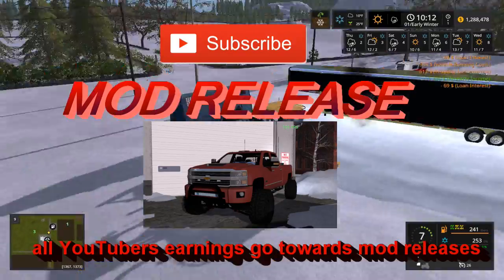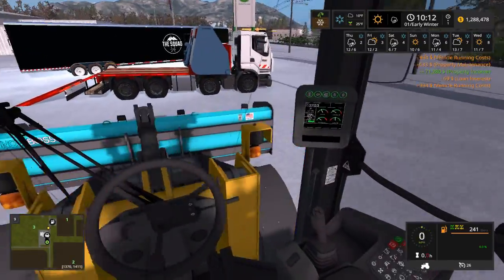Farming simulator 17 snow plowing Walmart parking lot